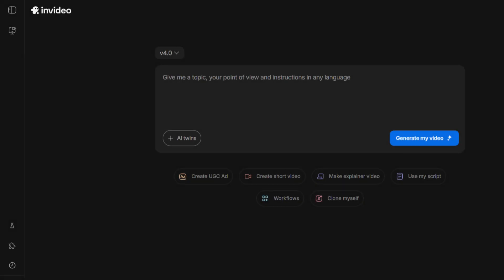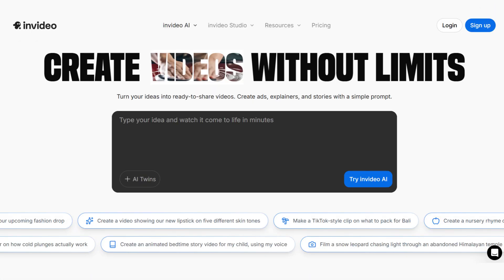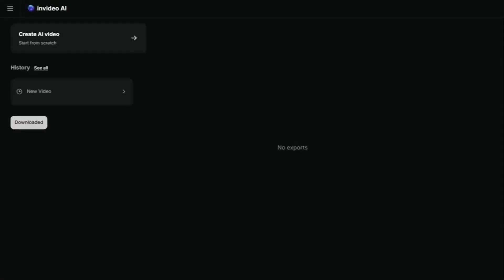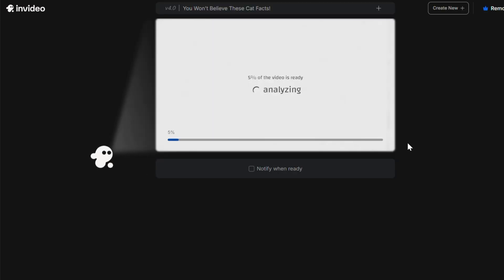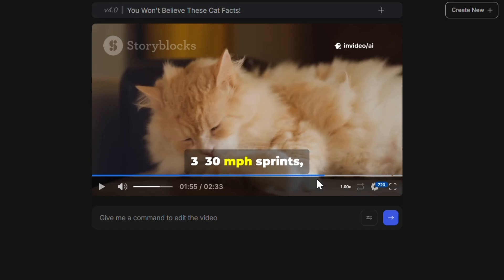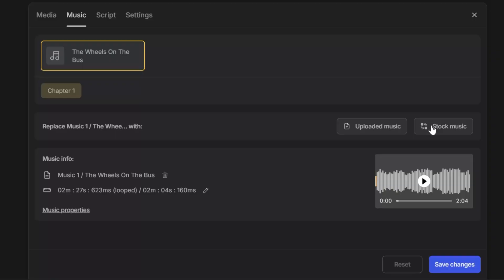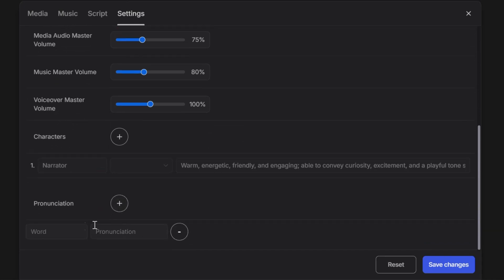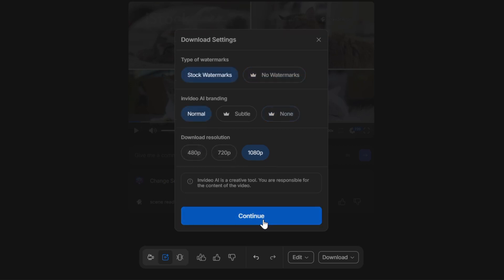InVideo AI: Quick Start Guide [Updated v4.0 Tutorial]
Learn how to create professional videos in minutes with InVideo AI v4.0! In this updated version tutorial, I’ll walk you through the new features, how to generate videos from text, customize your project, and export like a pro. Perfect for beginners, creators, and businesses.

What you get for free: The free plan gives you 10 minutes of video generation and 4 exports every week.  You get unlimited premium media from Storyblocks and Shutterblock to use in your video.  All videos created and exported on the free plan have an invideo watermark and stock media watermarks on them.